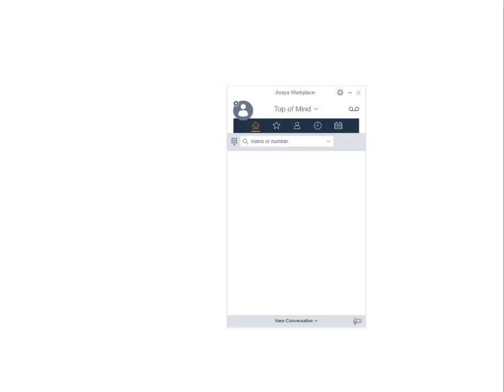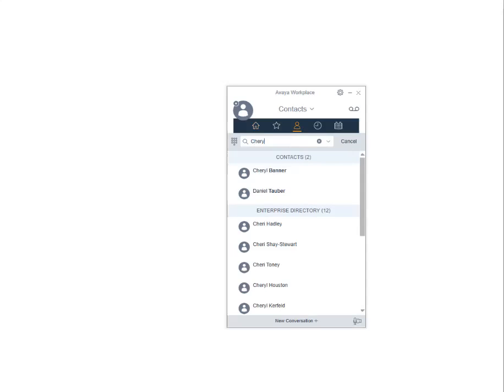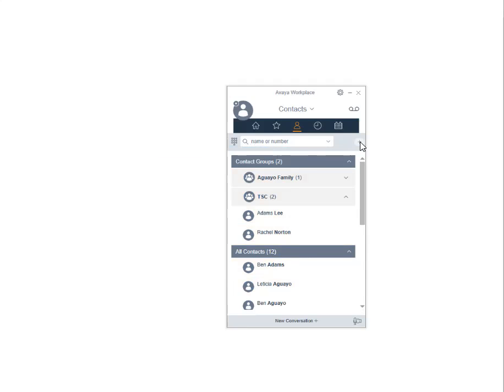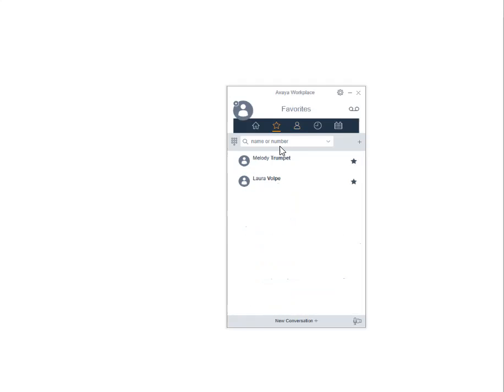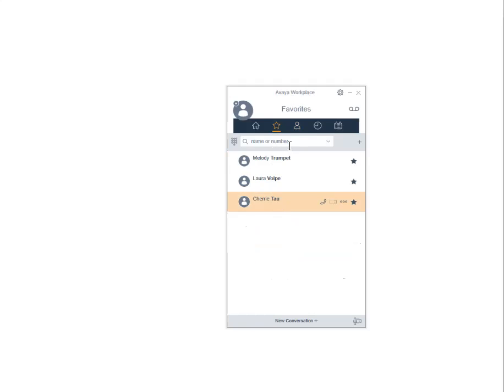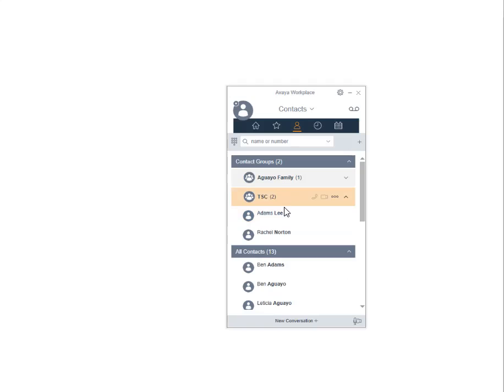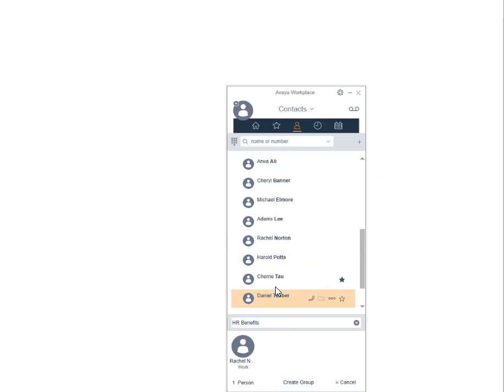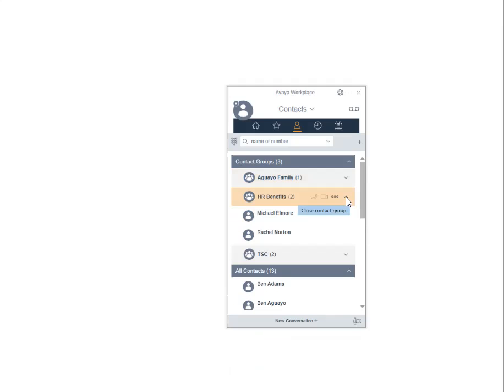Windows User in Avaya Workplace - Contacts